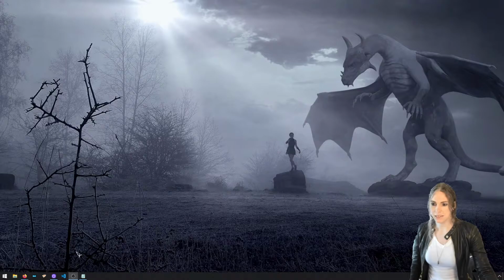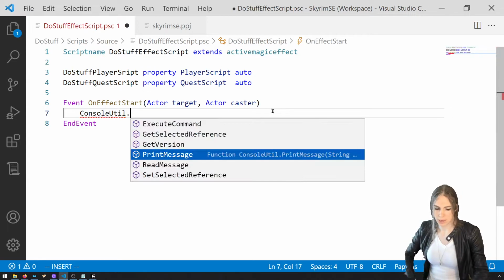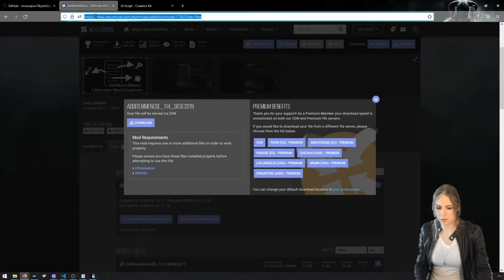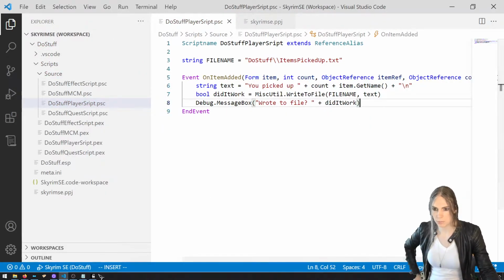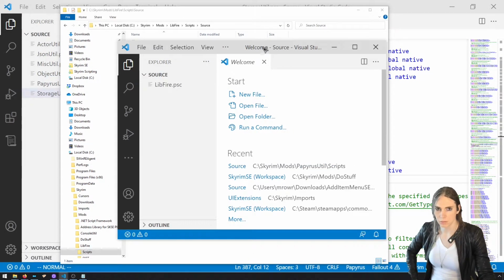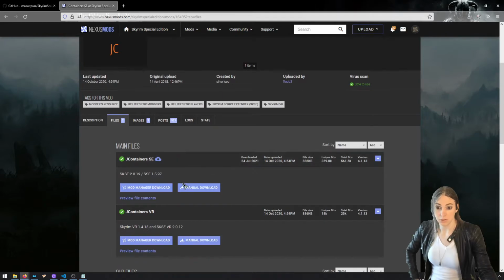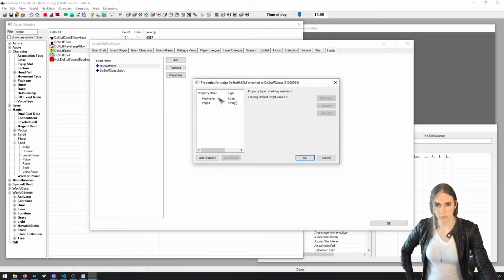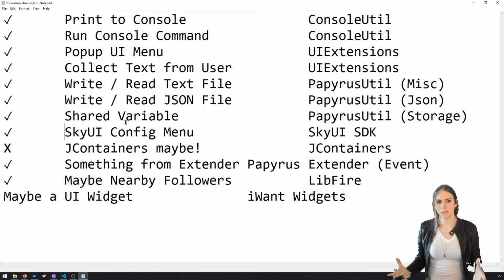Using Common Skyrim Mod Libraries / Utils [Episode 9]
In this episode, we look at various popular modding "libraries" which make it easier for you to write your mods. We get gamer input from UI widgets, read/write to files, setup a mod configuration menu, and more. Happy Modding!

Libraries covered:
- ConsoleUtil
- PapyrusUtil
- Papyrus Extender
- LibFire
- UIExtensions
- SkyUI MCM menus